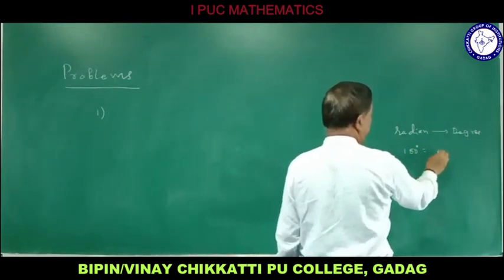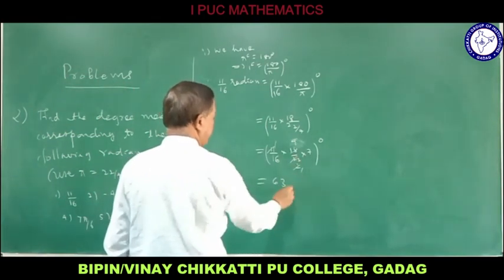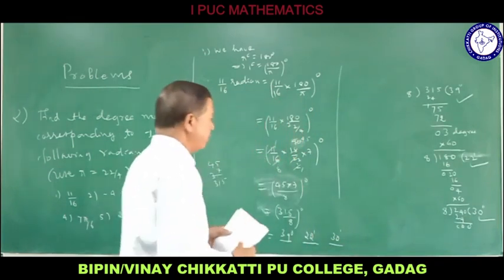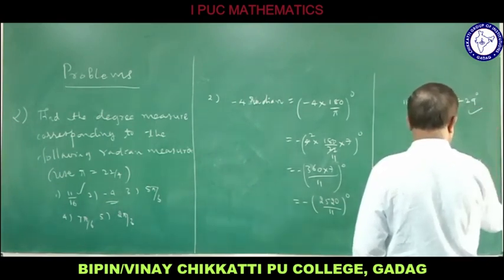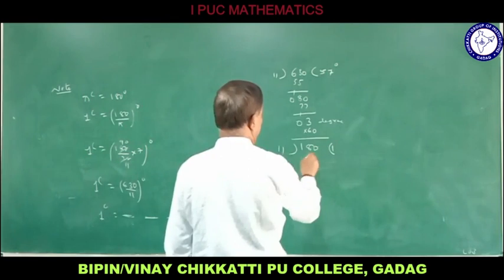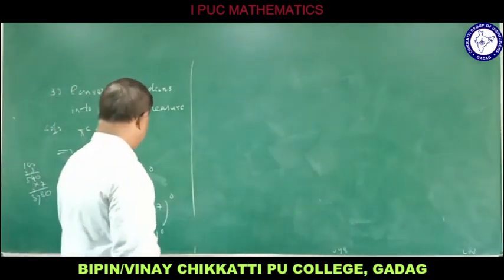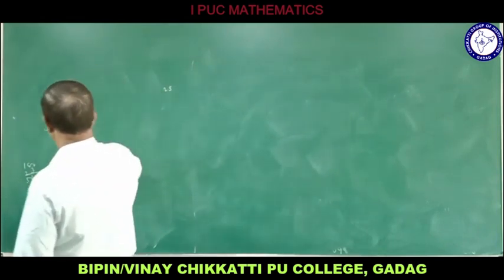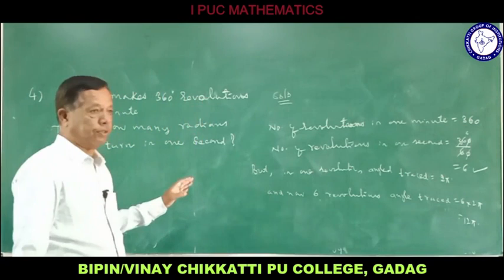Class 11 | Mathematics | Trigonometry | Session 2